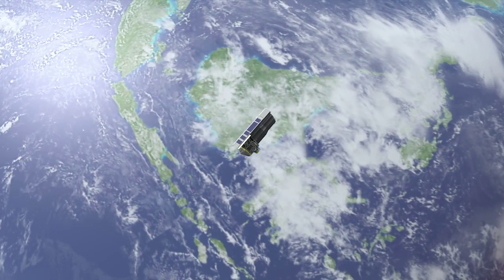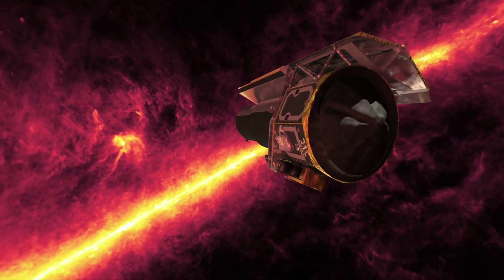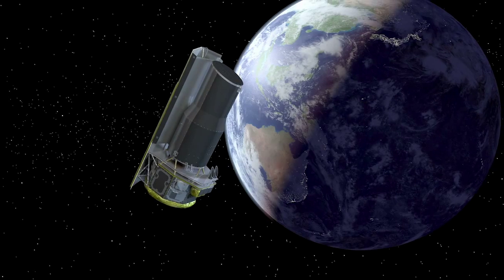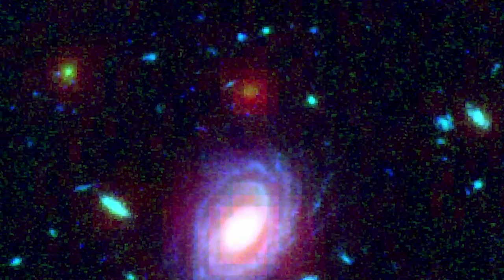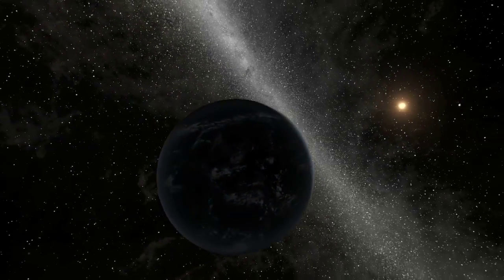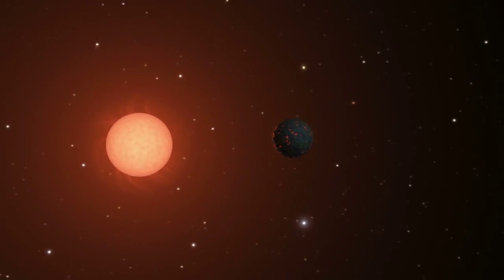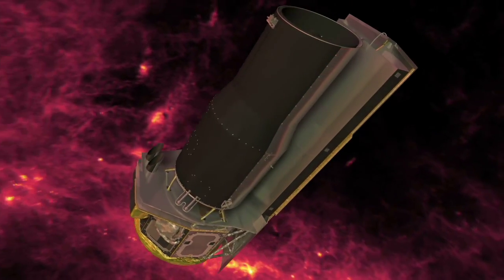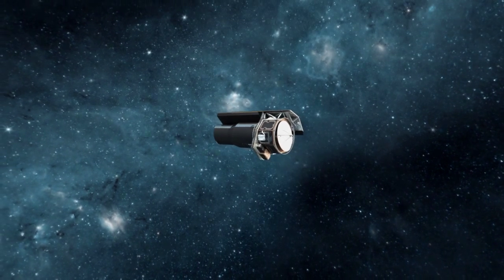10 Years of Innovation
On August 25, 2003, NASA launched the Spitzer Space Telescope to reveal secrets of the infrared universe.